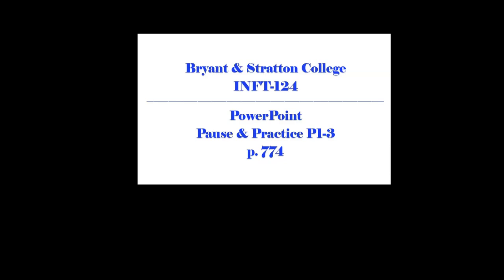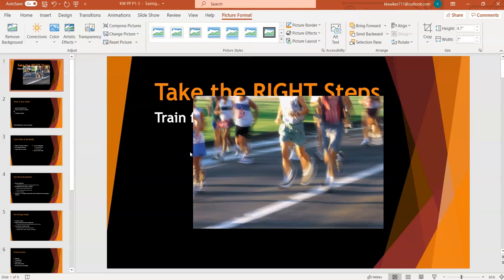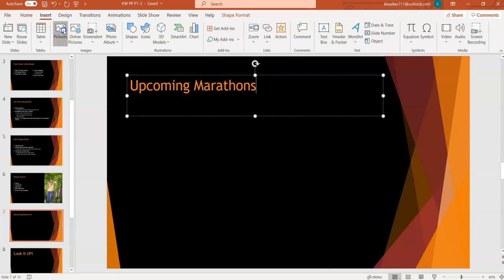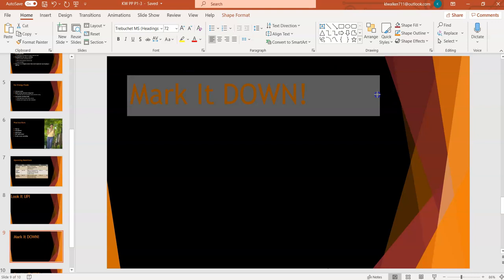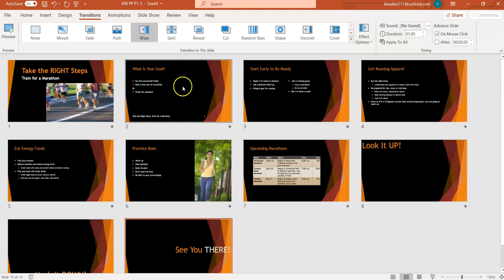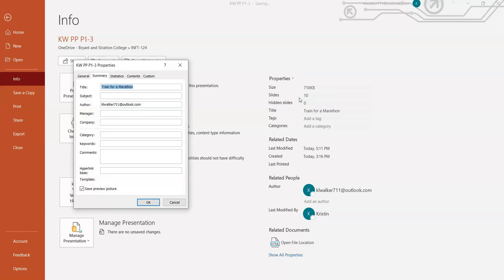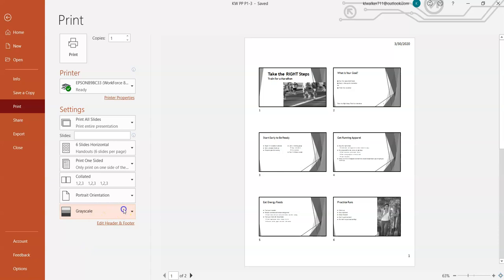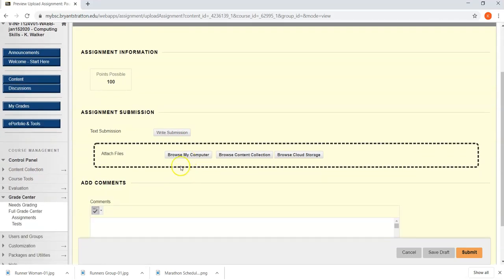INFT 124 Pause & Practice P1 3